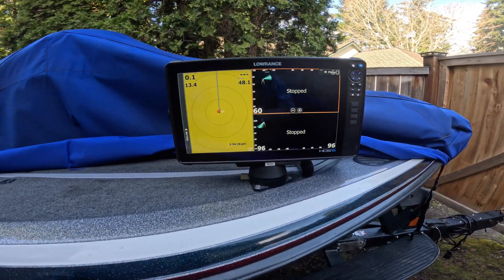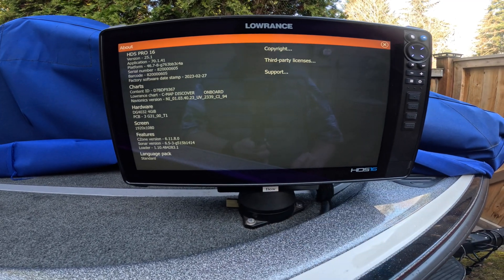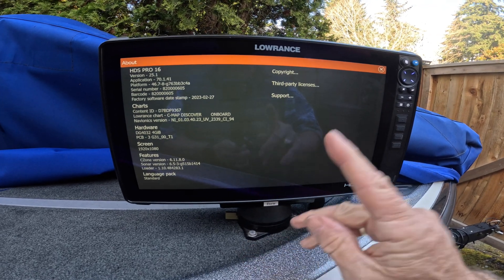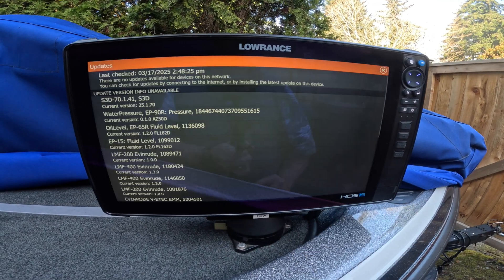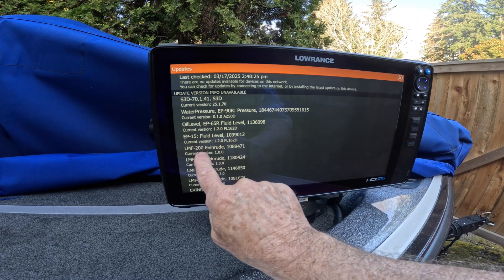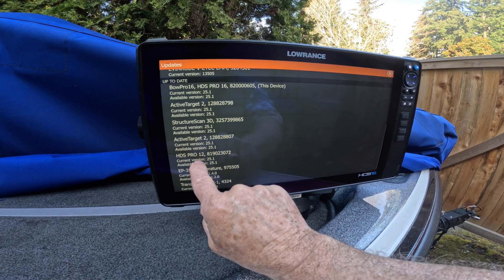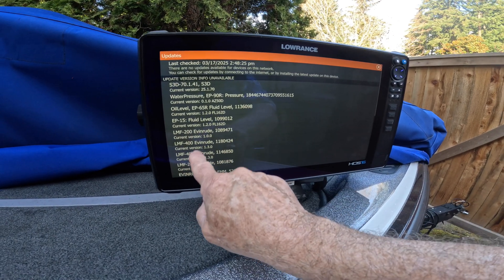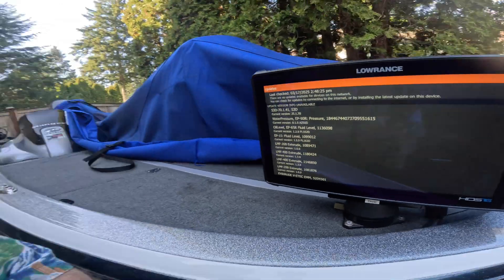How to Verify Lowrance 25.1 Software is Installed on Active Target, 3D StructureScan, S3100, etc.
So you just updated your Lowrance HDS, Elite FS, Active Target, 3D StructureScan, S3100, and other hardware with update 25.1. How do you know the software update actually occurred?  Marc Marcantonio shows you the quick and easy way to verify update 25.1 was properly installed on your units, including Active Target, 3D StructureScan, S3100, and more. You can learn whether there are software updates available that you didn't even know about. Marc shows you step by step how to verify your software was properly updated.

Ciao!